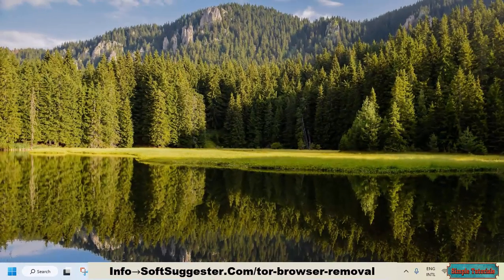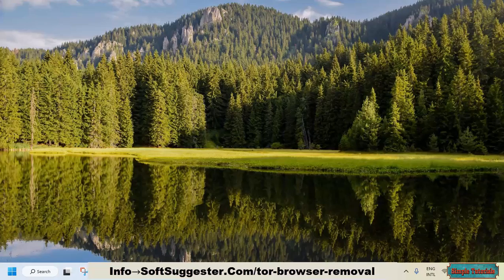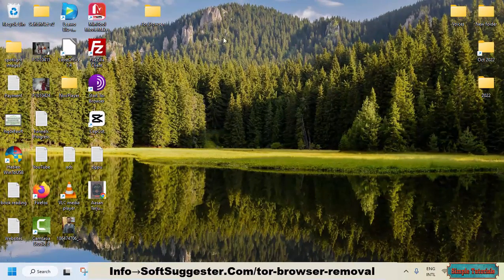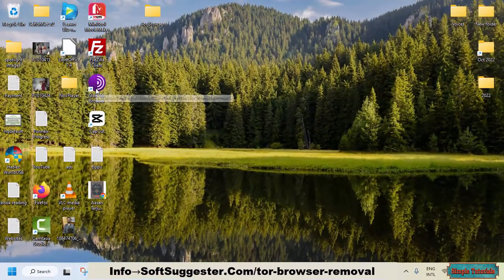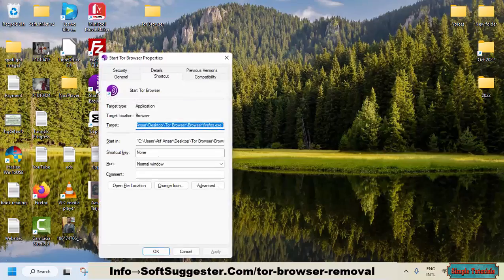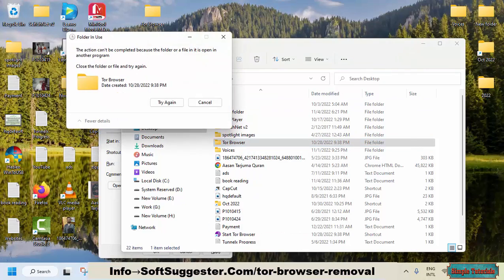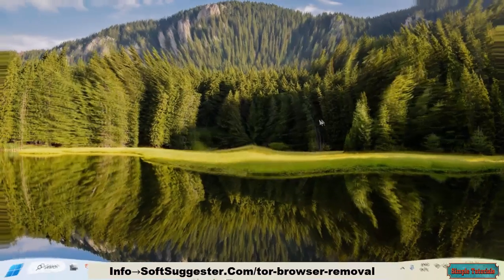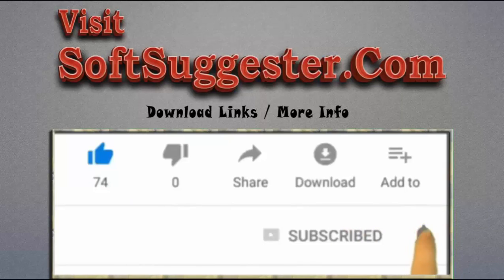How To Completely Uninstall Tor Browser On Windows 11/Windows 10/Windows 7/Windows 8/Windows 8.1?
How to uninstall Tor Browser from Windows 11?→Can Tor be deleted on Windows 7?→Where is Tor Browser installed?→How do I install Tor Browser on Windows 10?→Why does Tor Browser show up in Programs and Features?→How do I completely remove Tor Browser?→How do I get rid of Tor on my Windows 8 PC?→Where is Tor Browser installed?
In this tutorial, We will assist you to uninstall the Tor browser. We will share a method to completely get rid of the Tor browser along with unnecessary and harmful remnants.

This guide has been made on a Windows 11 machine. You can also follow the instructions on Windows 10, Windows 8 and Windows 7 to completely remove the Tor browser.